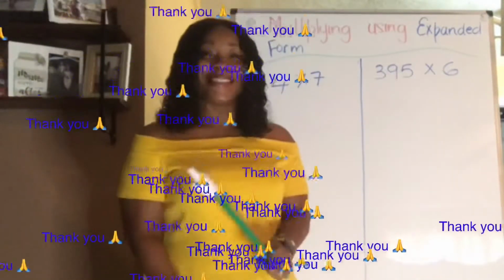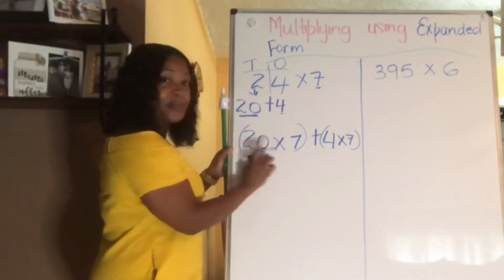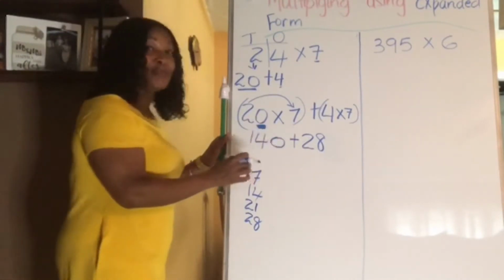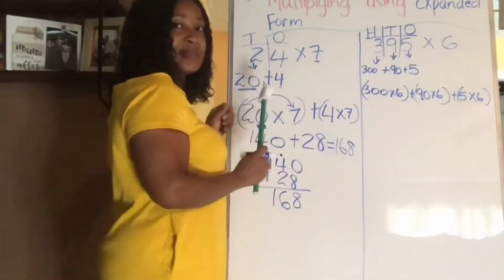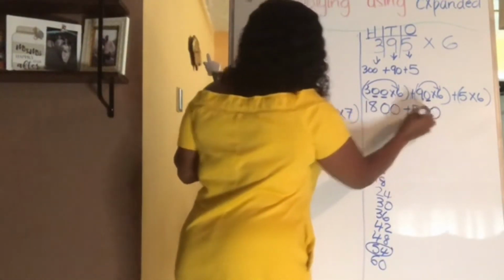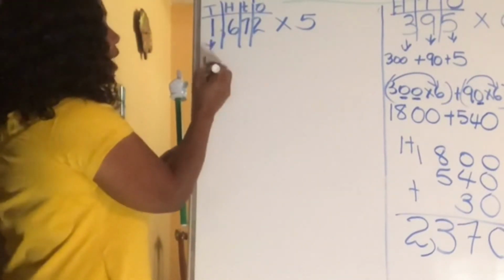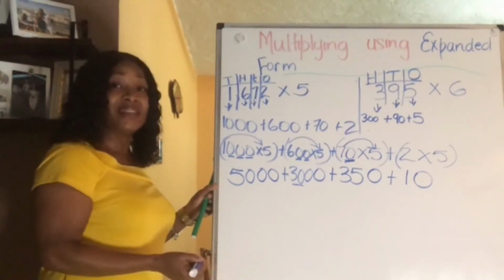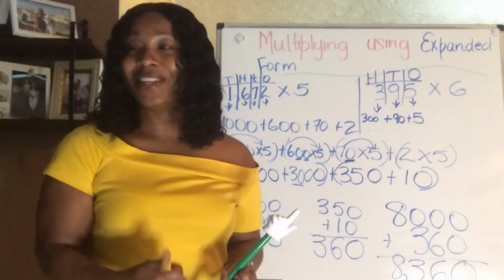Multiplying using Expanded Form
When using expanded form to multiply, expand the numbers then multiply each by the given multiplier. Add the partial products (Numbers you get when you multiply) to get the product.